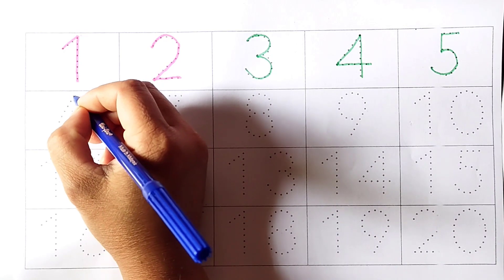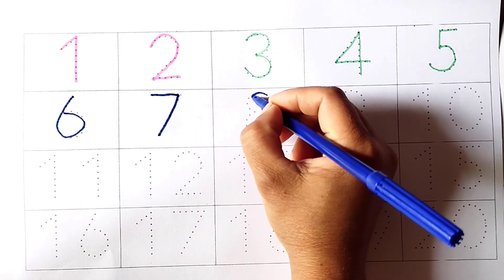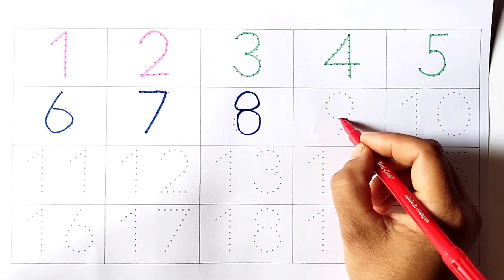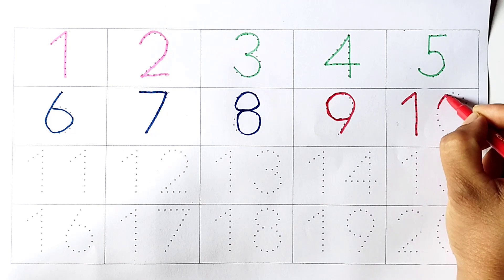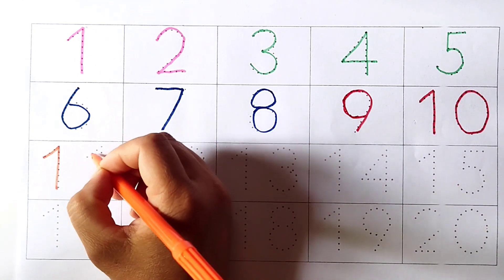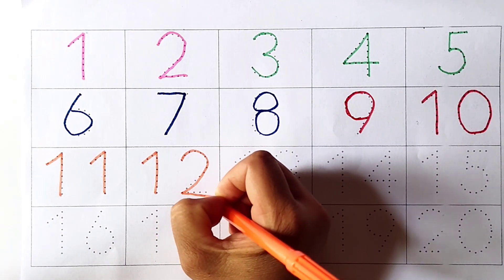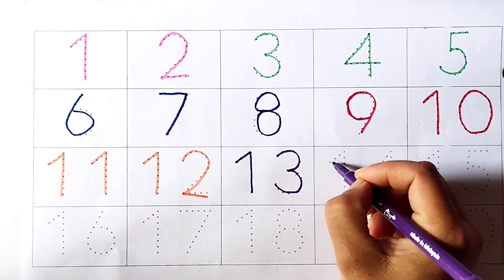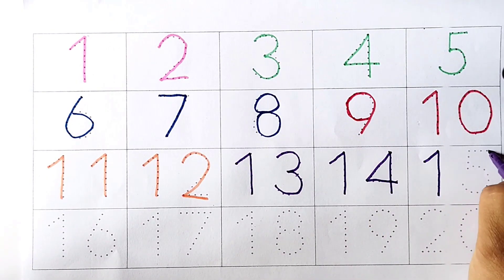Learn to Counting 1 to 100- numbers-Number Song 1 to 100- 1 से 100 तक गिनती-One To Hundred Counting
Learn to Counting 1 to 100- 123 numbers-Number Song 1 to 100- 1 से 100 तक गिनती-One To Hundred Counting